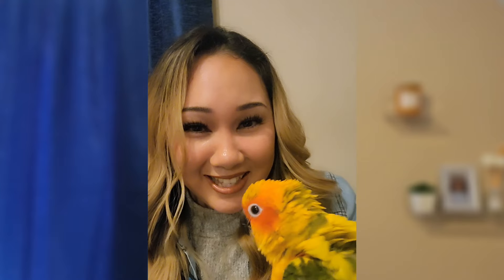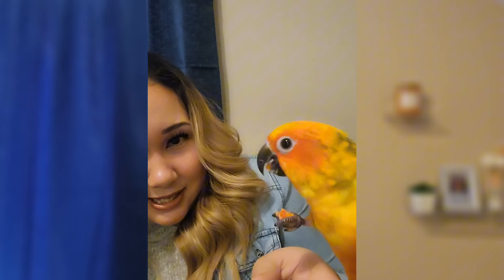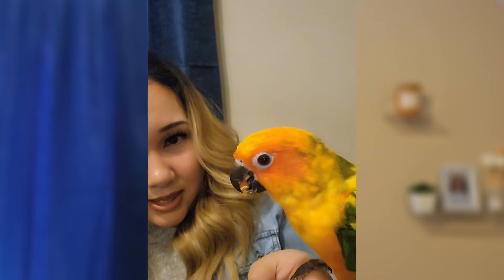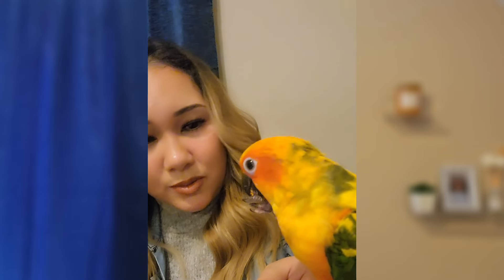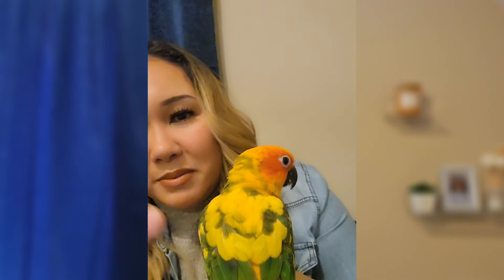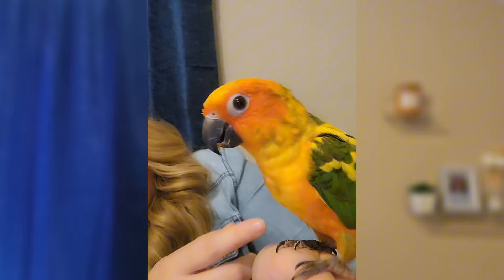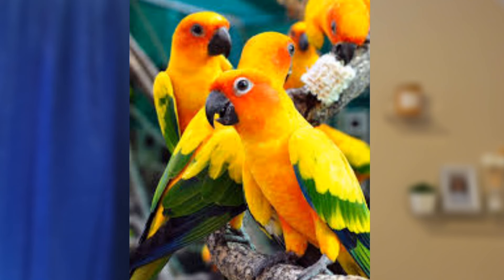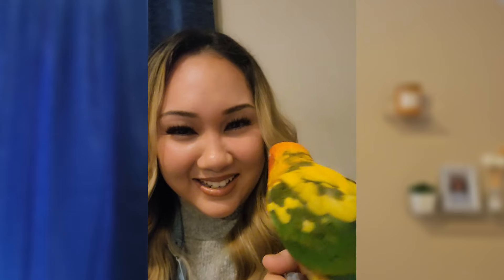I GOT A SUN CONURE!!!🦜🥰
if you feel led to sow...